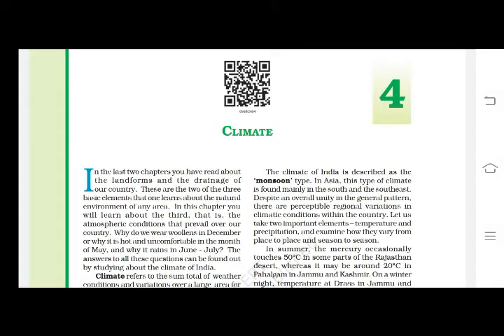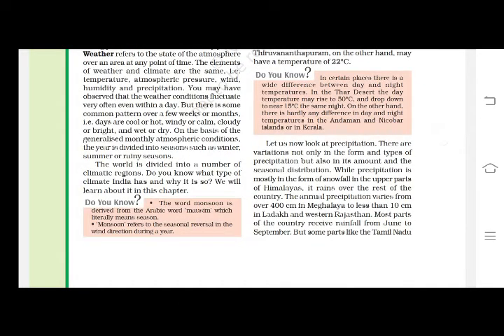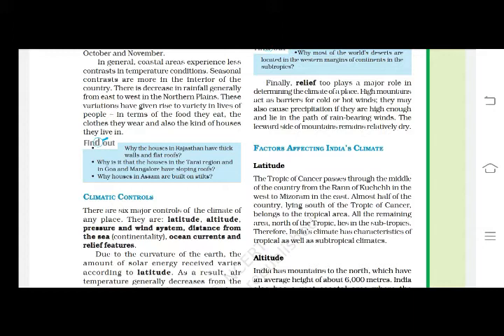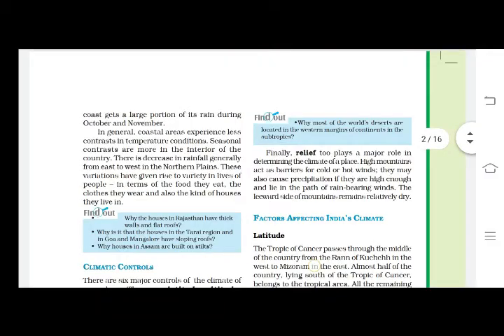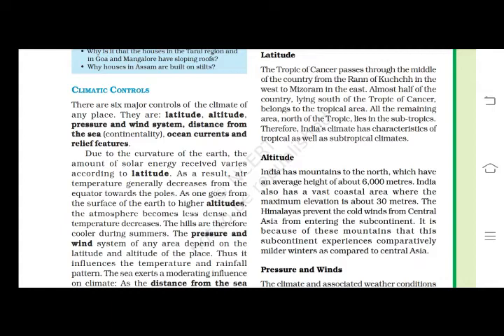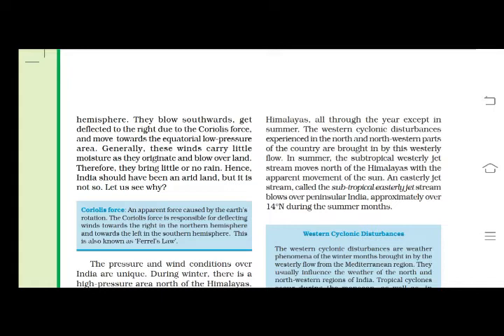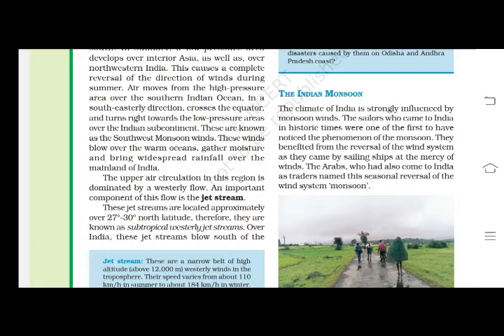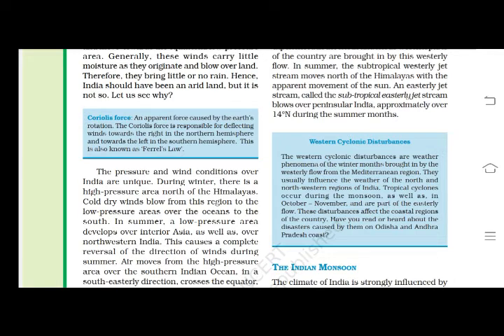NCERT | CLASS IX | SS | Ch 4 Climate Lect 1